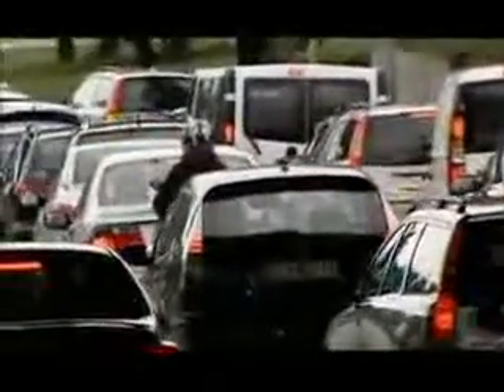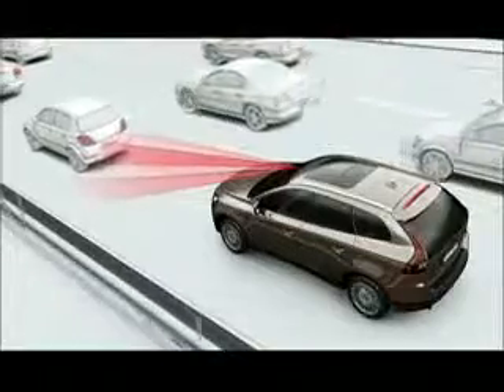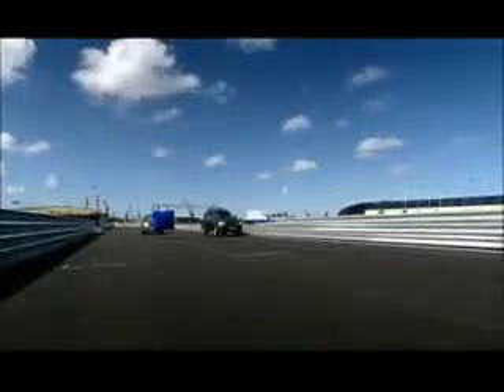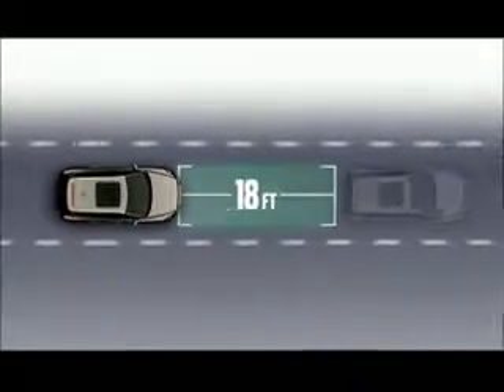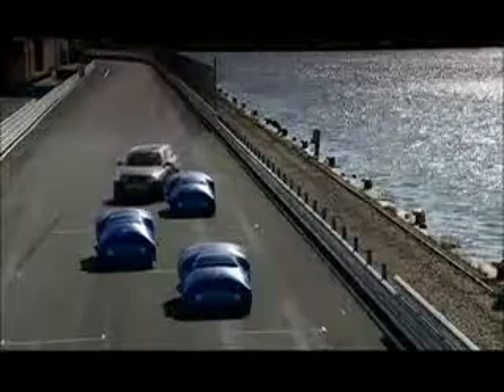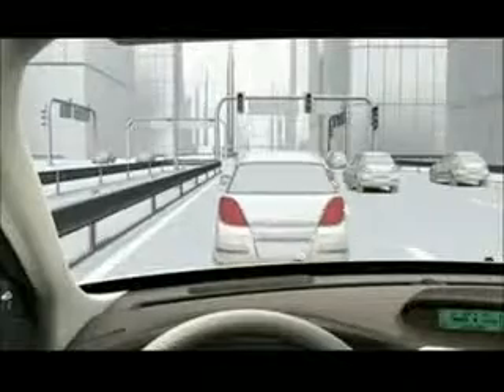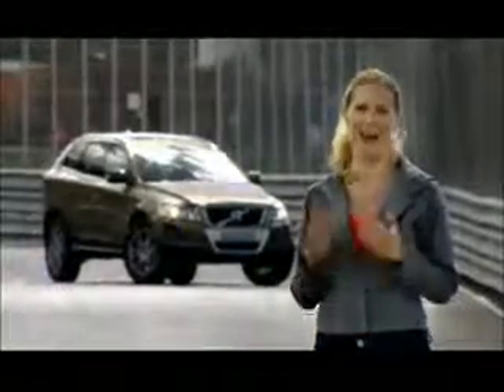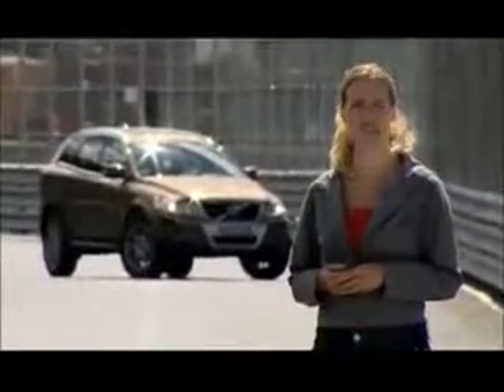Volvo y su sistema City Safety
La marca Volvo presentó el sistema de seguridad que ayuda a evitar accidentes en situaciones de baja velocidad, frenando automáticamente.